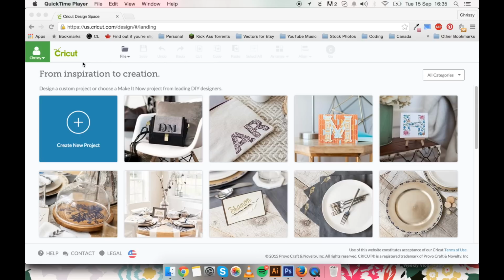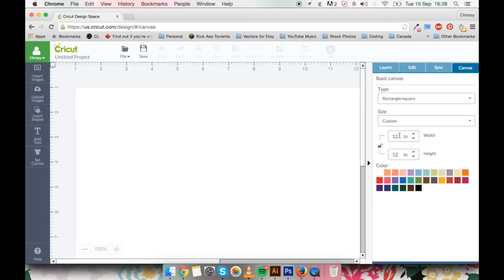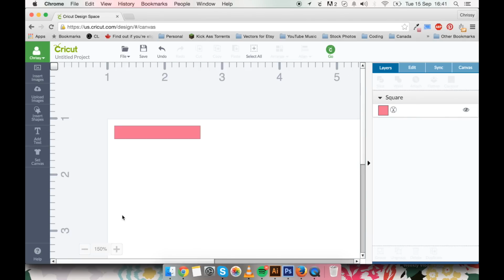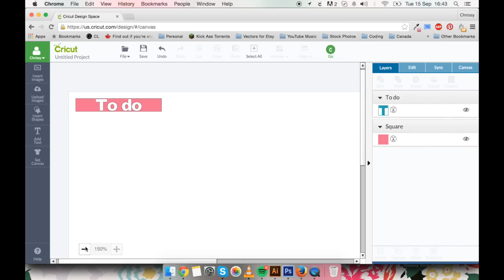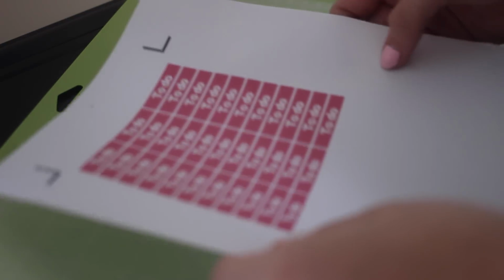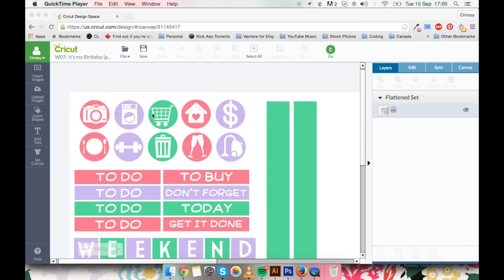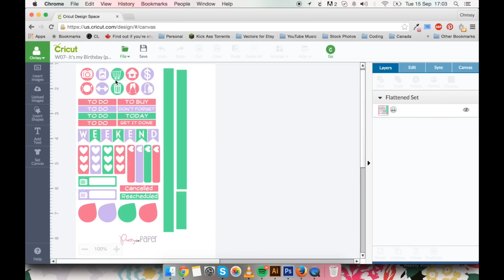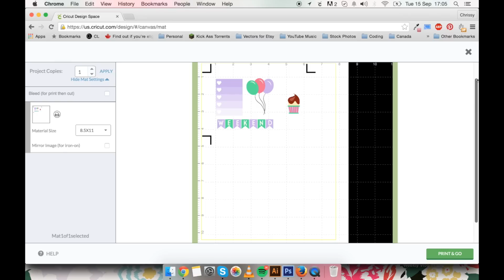DIY Planner Stickers with Cricut! (Erin Condren) :: ♡ChrissyLilly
Watch My Latest Video! "Kortni Jeane Bathing Suit Try-On! Weekly Vlog #1"
EDITED TO ADD: I NO LONGER USE A CRICUT EXPLORE TO MAKE STICKERS SO I AM UNABLE TO ANSWER YOUR QUESTIONS!

Want my planner? Get $10 off your Erin Condren purchase